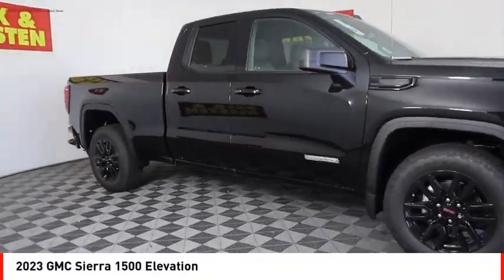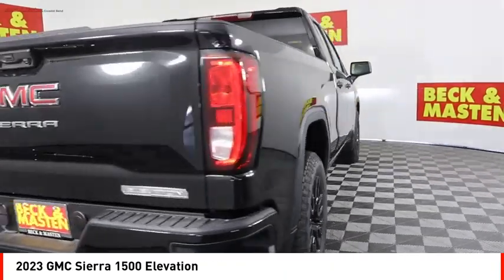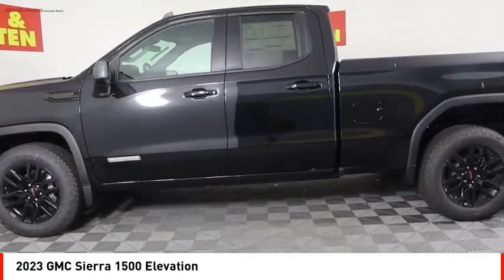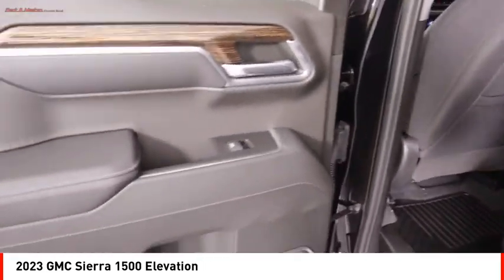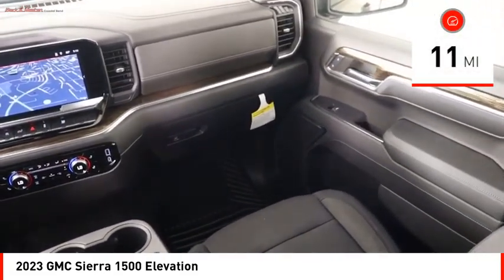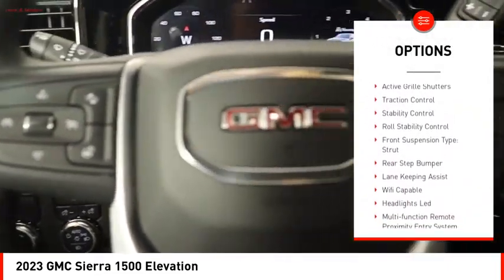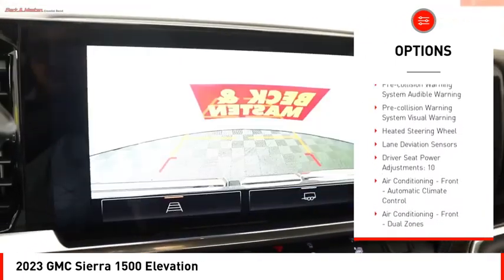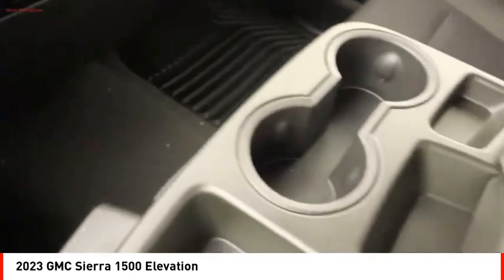2023 GMC Sierra 1500 Houston TX PZ259949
2023 GMC Sierra 1500 Elevation

The GMC Sierra 1500 Elevation is a vehicle of the year 2023. It has an onyx black exterior and a black interior. This Double Cab model boasts a turbocharged 2.7 liter 4 cylinder engine, giving it impressive fuel economy of 19 mpg in the city and 22 mpg on the highway. The vehicle also comes equipped with many features such as touch screen display, Bluetooth audio connection, hill start assist, and Bluetooth phone connectivity for convenient driving experiences.